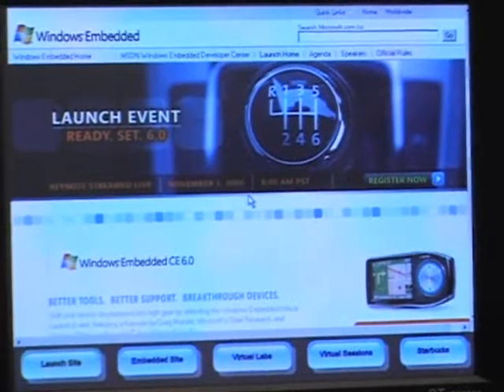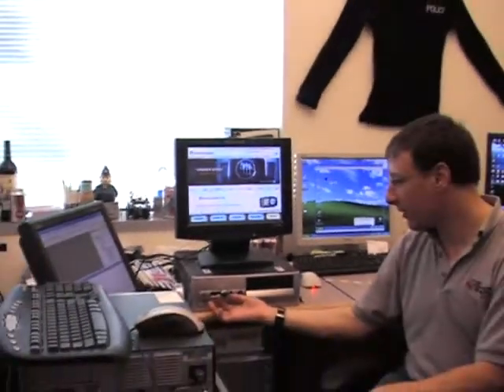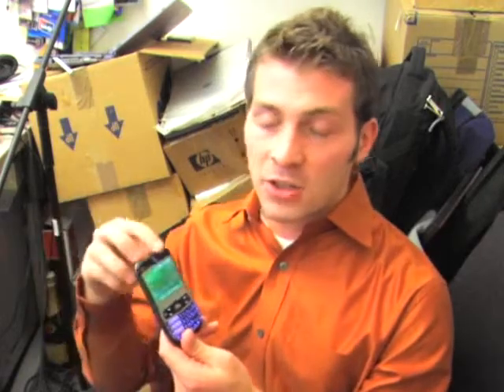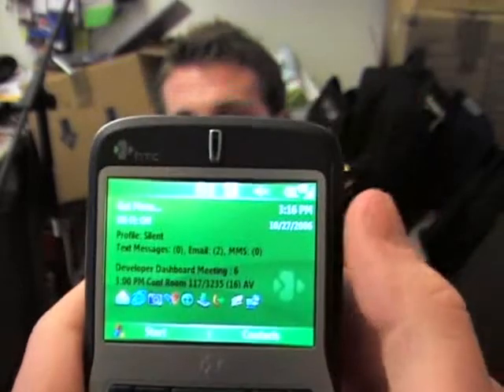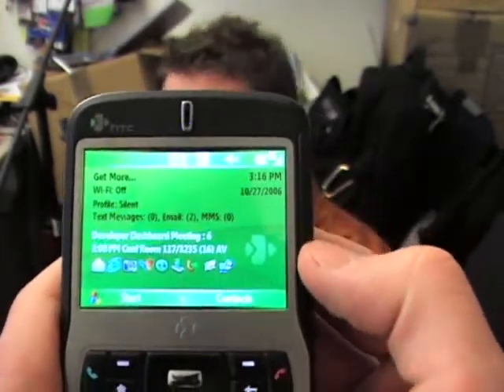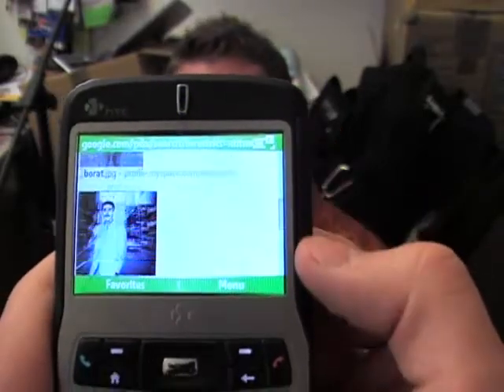Windows CE, Windows XP Embedded, and Windows Mobile Explained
Originally uploaded Nov 2, 2006 by Rory

There's some confusion among geeks about what the differences are between Windows CE, Windows XP Embedded, and Windows Mobile.

In this video, I talk with Mike Hall and Derek Snyder about these differences, and what I got was a crystal clear explanation. Then Derek goes on to demo a few different Windows Mobile devices just for kicks. One of them was so cool that I actually grabbed
 it away from him. Yeah - it was that cool.

This is my first Channel 9 video to go up. Hope you like it